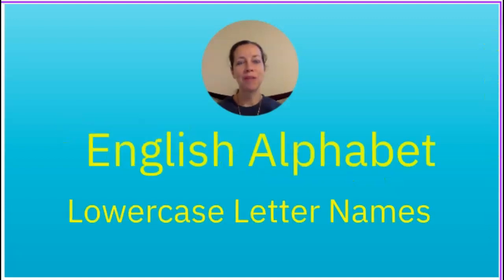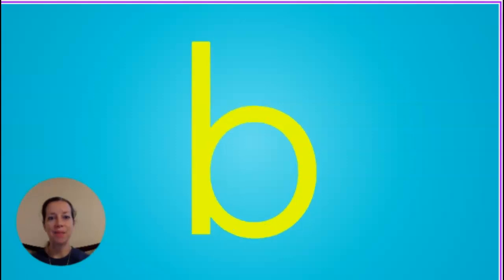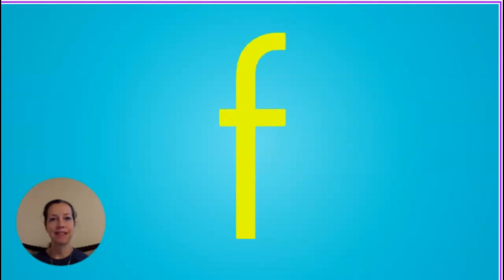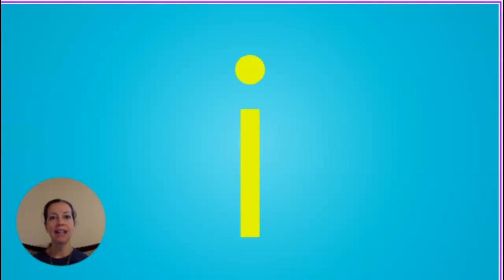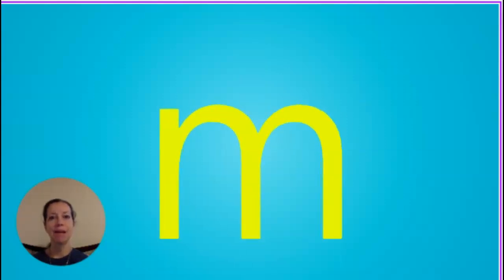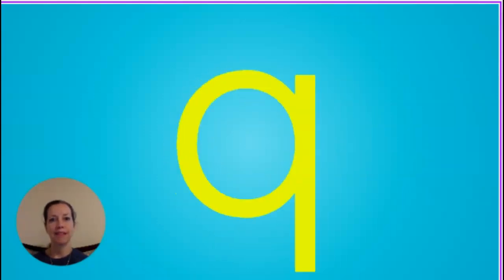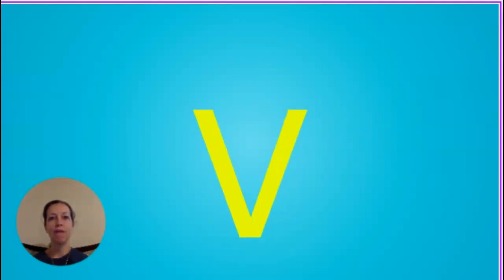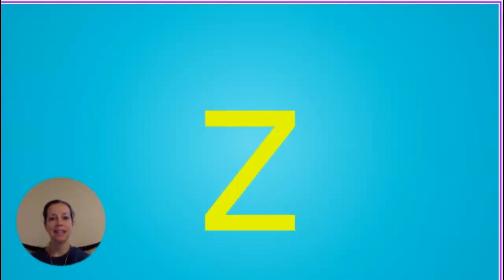Beginner English: Alphabet - Lowercase Letter Names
Beginner English: Lowercase Alphabet. This video is for quick letter name practice. Listen and repeat each letter name. I also created flashcards in Quizlet that go with this video